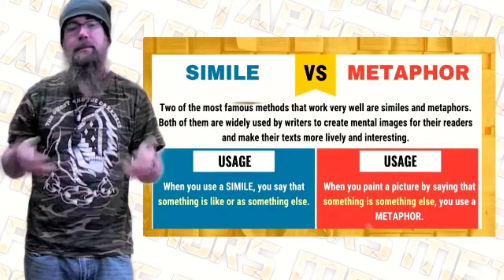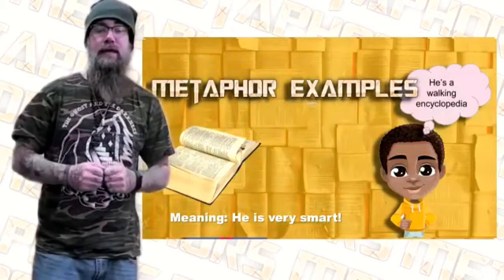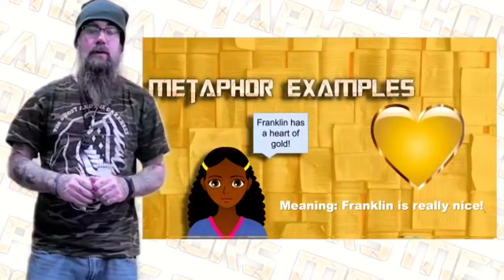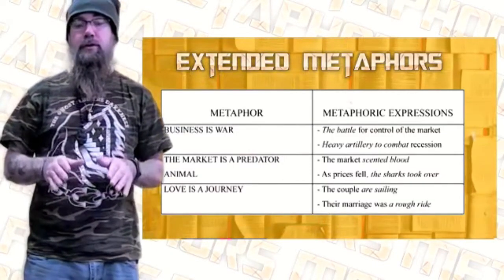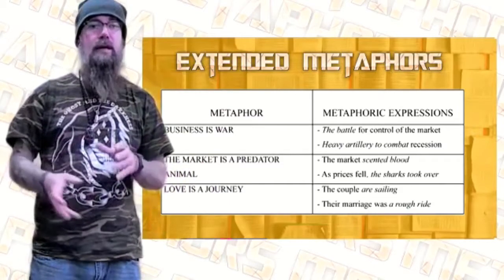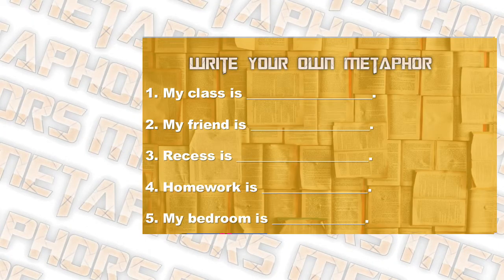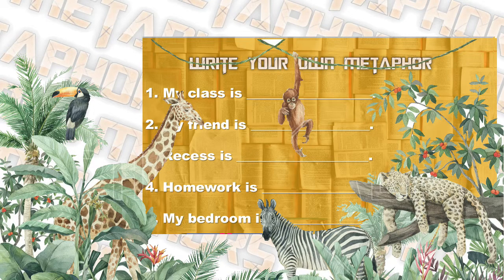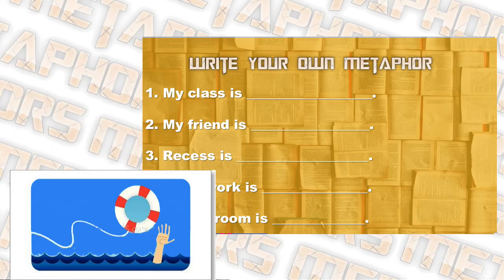Philip Explains ELA Metaphors